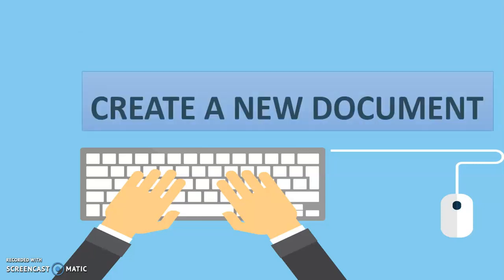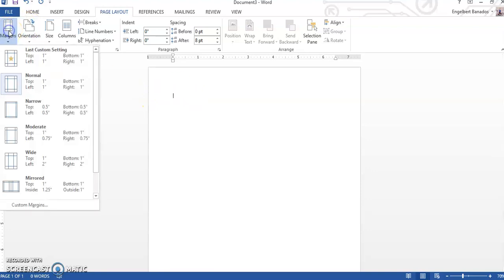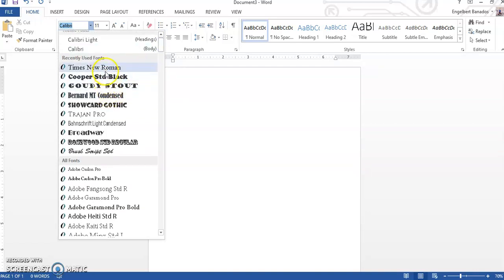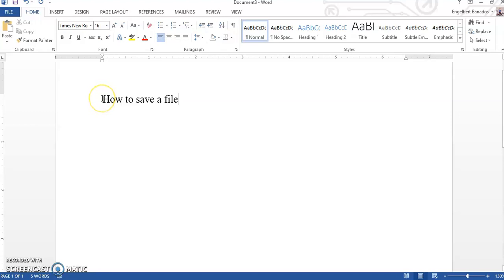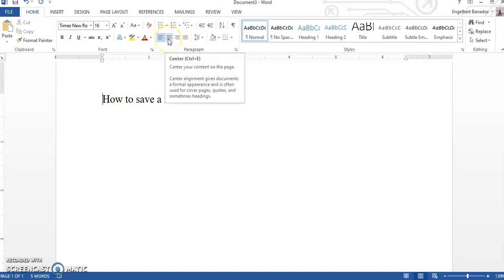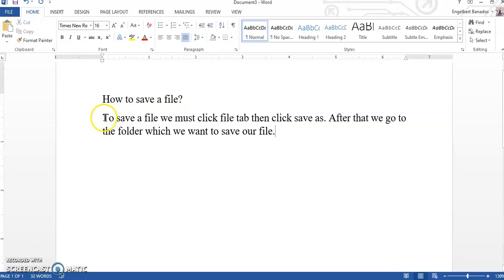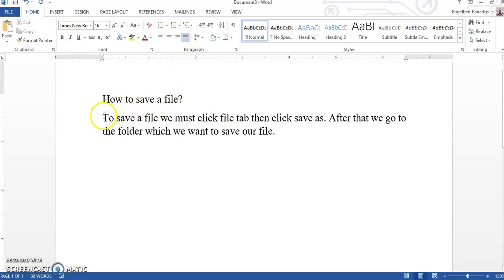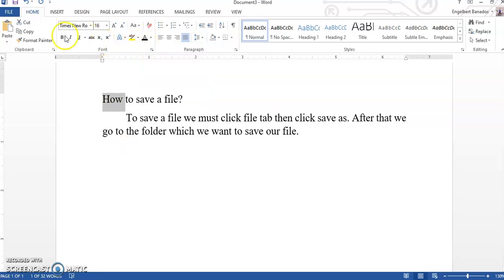Simple MS Word Formatting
Simple formatting in MS word